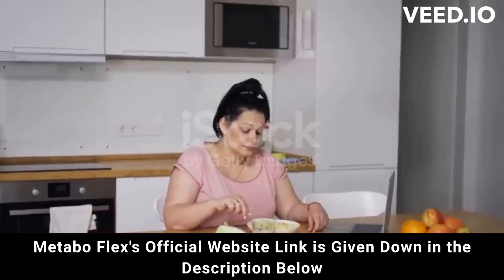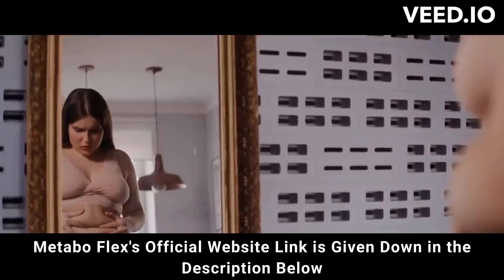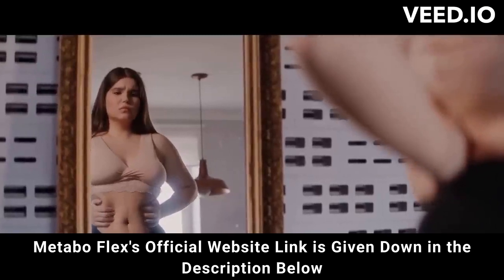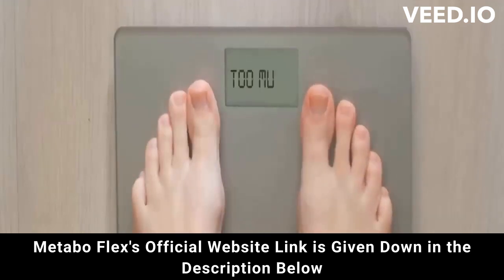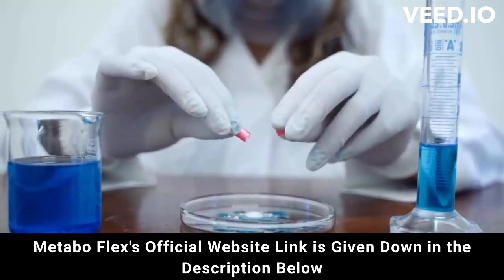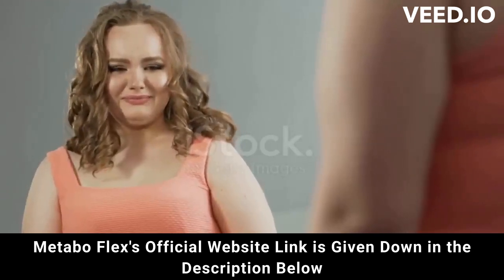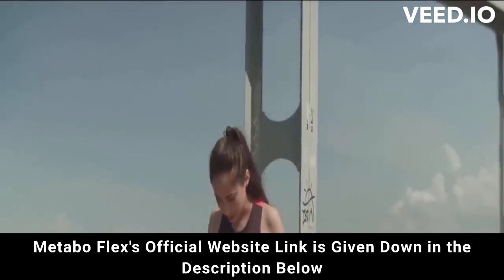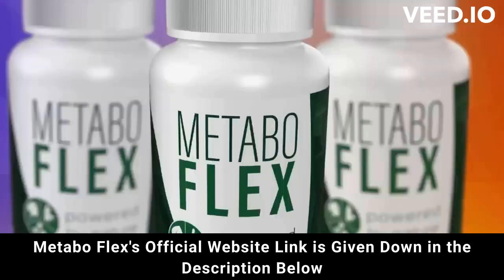⚠️⚠️ METABO FLEX REVIEW ((⚠️ WARNING !! ⚠️)) MetaboFlex Buy weight loss supplement purchase reviews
metaboflex
metabo flex
purchase metabo flex
metaboflex purchase
purchase metaboflex
metabo flex purchase
metaboflex buy
buy metaboflex
metabo
metaboflex review
metaboflex reviews
metaboflex supplement
metaboflex weight loss
metaboflex works
buy metaboflex
metaboflex legit
metaboflex fat loss
metaboflex results
metaboflex 2023
metaboflex caps